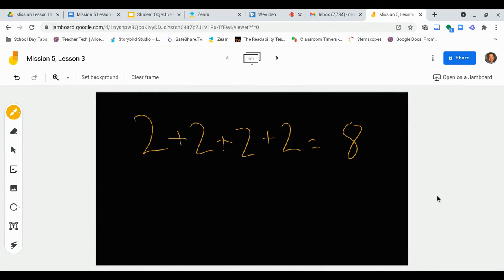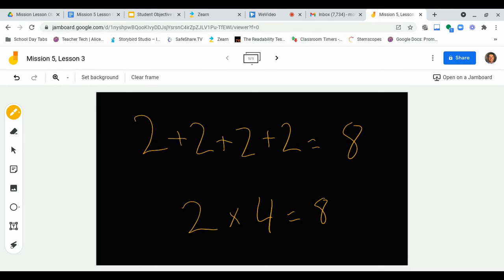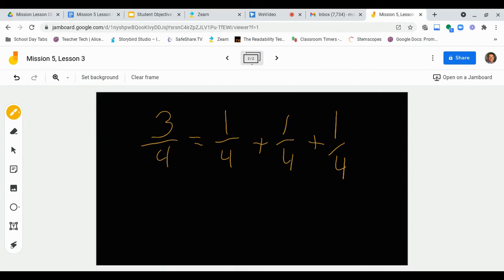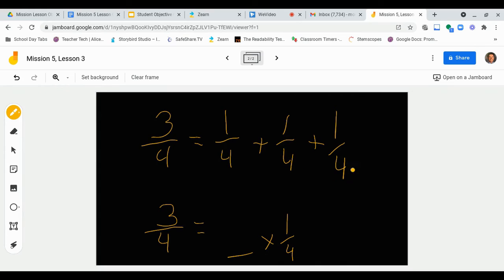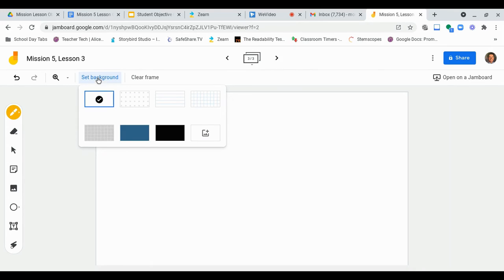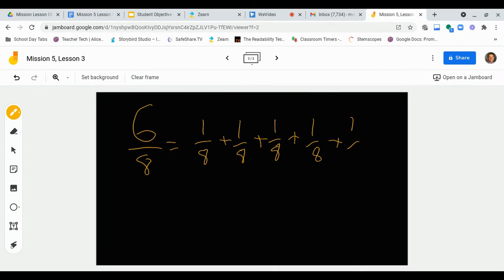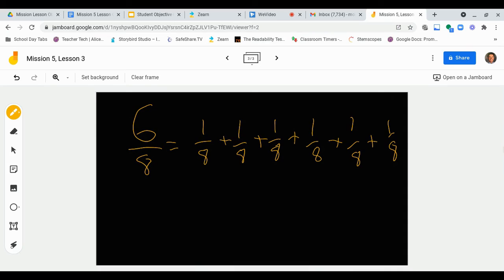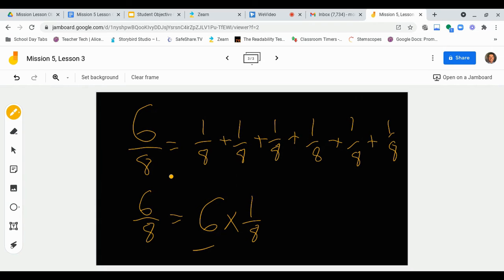Mission 5, Lesson 3 Math Video